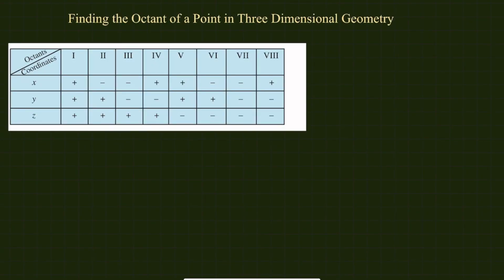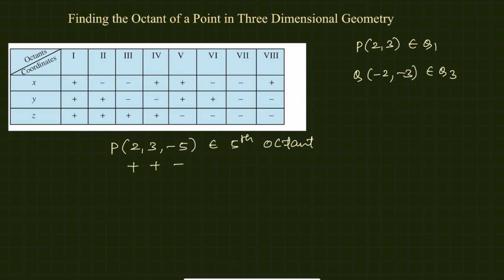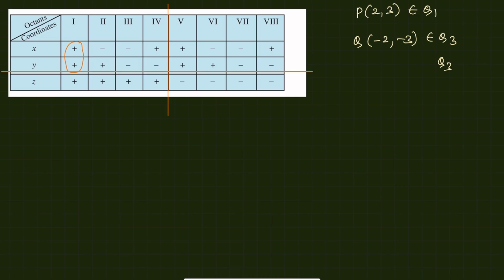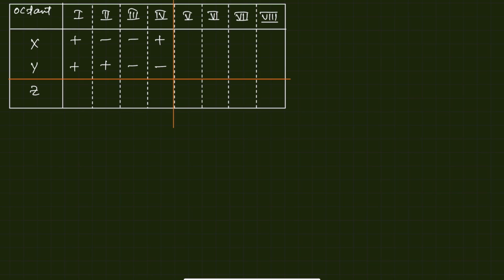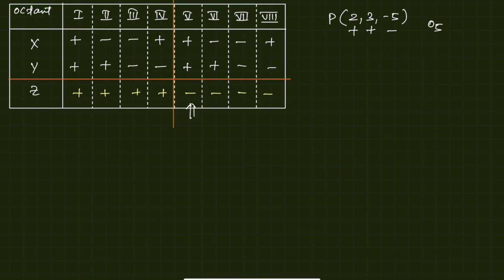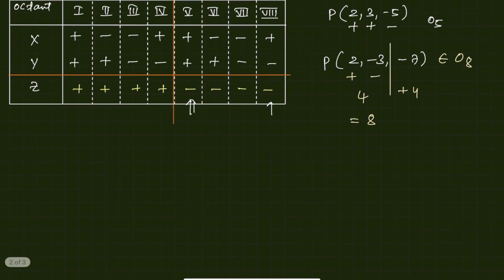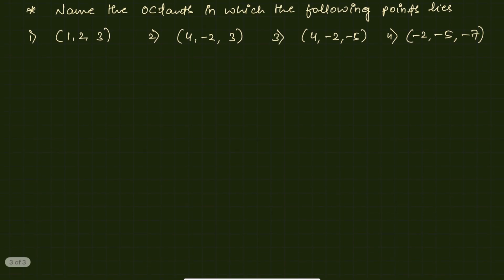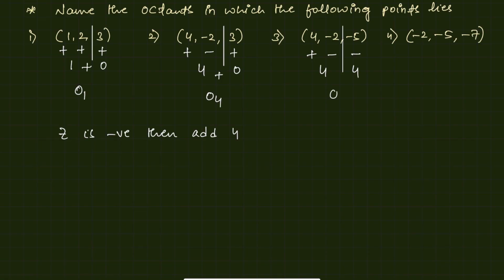Finding the Octant of a Point in Three Dimensional Geometry